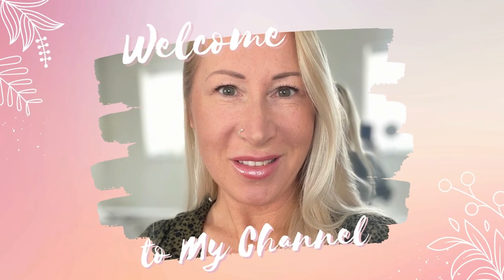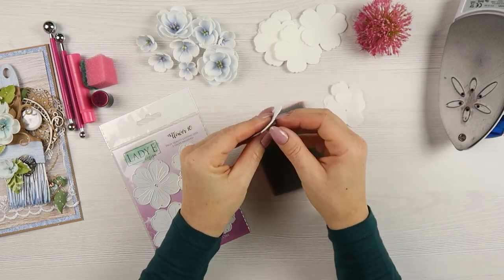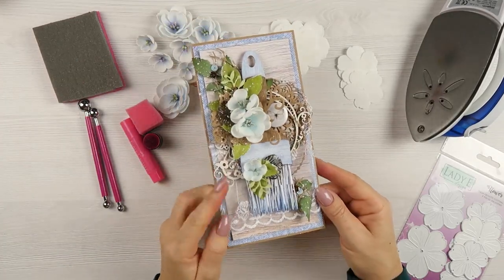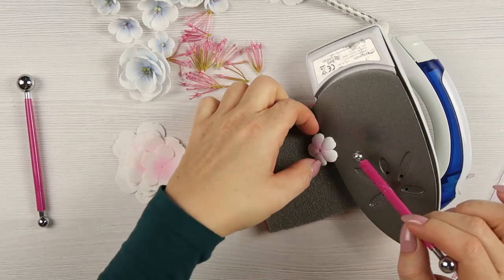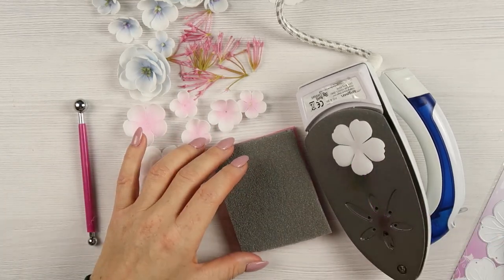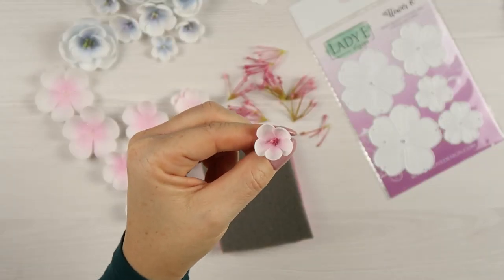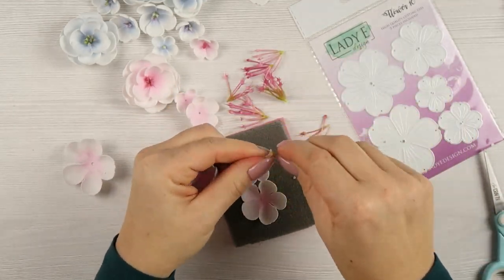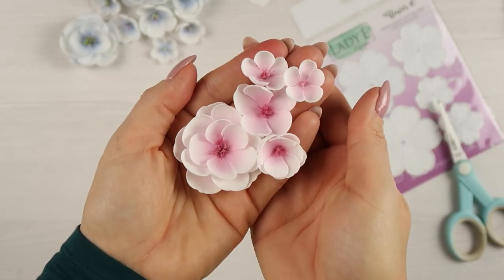EASY Handmade Foamiran Flowers / Easiest Technique Tutorial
Super easy way of making gorgeous foamiran flowers! Join me today and make some flowers with me! No shaping, rolling or squashing :) just a very easy method that gives a lovely result.
I've been making flowers for years and I always look for simple ways of making them. I love creating flowers but sometimes I just want to make them quick and with no fuffing around :D This technique is very easy and I often make flowers using it!
To make the flowers I used:
Lady E Design Flower 10 cutting die set
White Foamiran
Stamens
Gelatos - Pink
Iron

emiliasieradzan ladyedesigndies so I can visit you and see your projects ｡.｡:+♡*♥